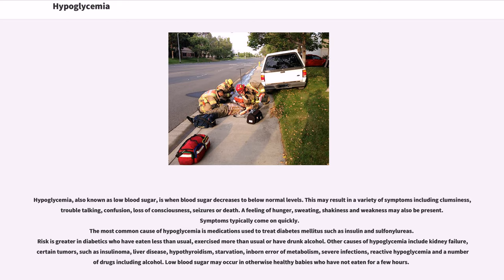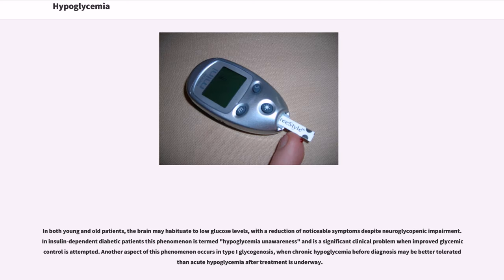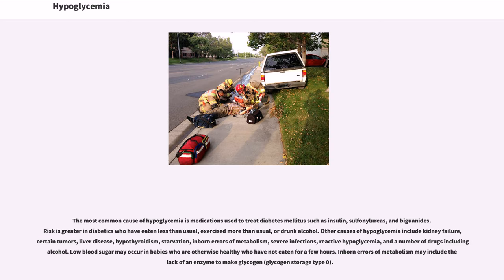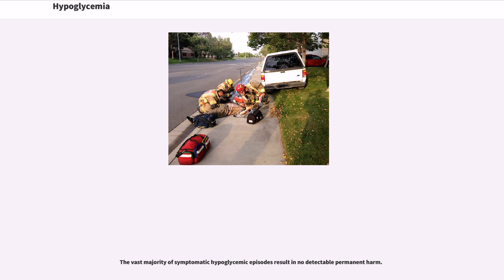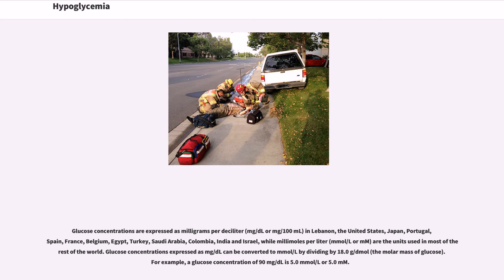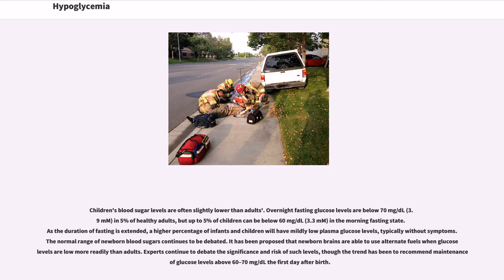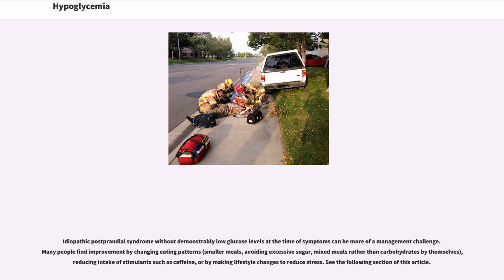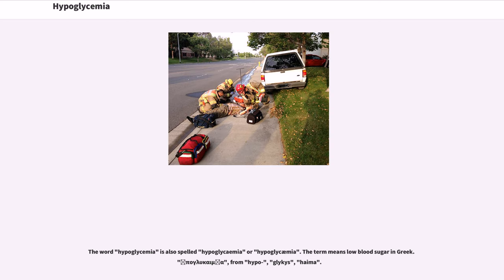Hypoglycemia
Hypoglycemia, also known as low blood sugar, is when blood sugar decreases to below normal levels. This may result in a variety of symptoms including clumsiness, trouble talking, confusion, loss of consciousness, seizures or death. A feeling of hunger, sweating, shakiness and weakness may also be present. Symptoms typically come on quickly.
The most common cause of hypoglycemia is medications used to treat diabetes mellitus such as insulin and sulfonylureas. Risk is greater in diabetics who have eaten less than usual, exercised more than usual or have drunk alcohol. Other causes of hypoglycemia include kidney failure, certain tumors, such as insulinoma, liver disease, hypothyroidism, starvation, inborn error of metabolism, severe infections, reactive hypoglycemia and a number of drugs including alcohol. Low blood sugar may occur in otherwise healthy babies who have not eaten for a few hours.
The glucose level that defines hypoglycemia is variable. In people with diabetes, levels below 3.9 mmol/L (70 mg/dL) is diagnostic. In adults without diabetes, symptoms related to low blood sugar, low blood sugar at the time of symptoms and improvement when blood sugar is restored to normal confirm the diagnosis. Otherwise, a level below 2.8 mmol/L (50 mg/dL) after not eating or following exercise may be used. In newborns, a level below 2.2 mmol/L (40 mg/dL), or less than 3.3 mmol/L (60 mg/dL) if symptoms are present, indicates hypoglycemia. Other tests that may be useful in determining the cause include insulin and C peptide levels in the blood.
Among people with diabetes, prevention is by matching the foods eaten with the amount of exercise and the medications used. When people feel their blood sugar is low, testing with a glucose monitor is recommended. Some people have few initi...